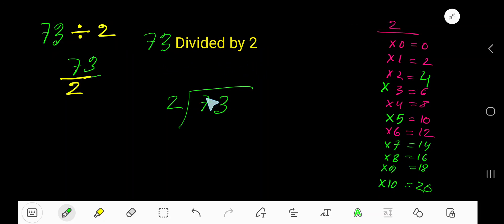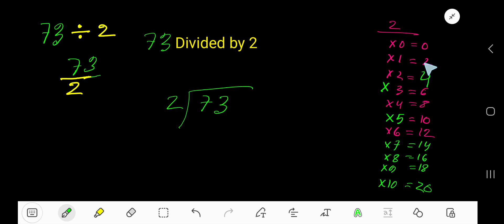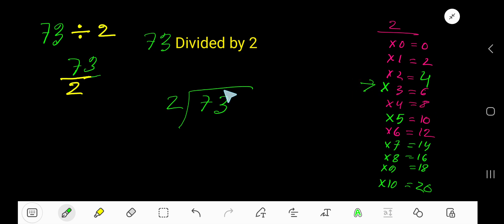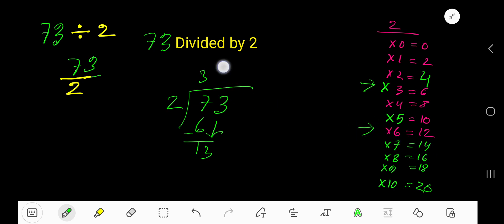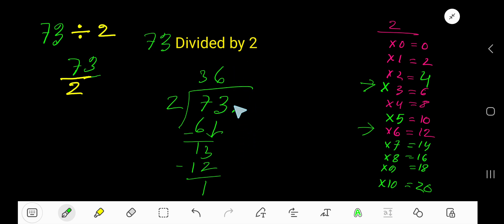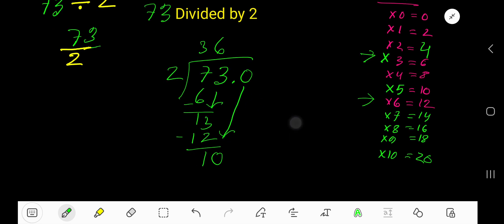73 Divided by 2 ||How do you divide 73 by 2 step by step?||Long Division